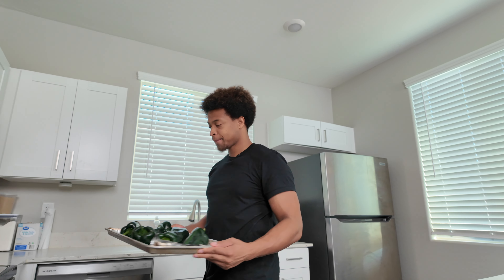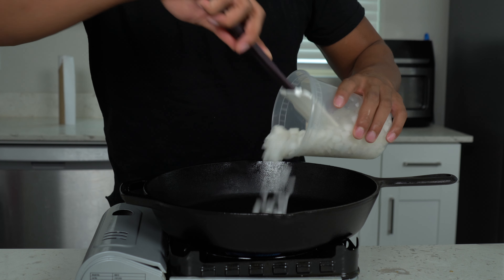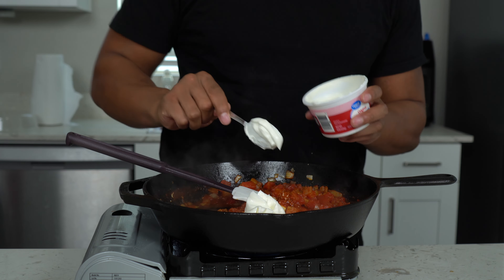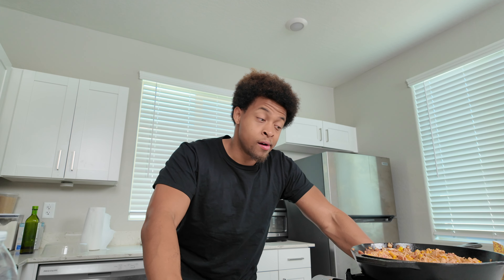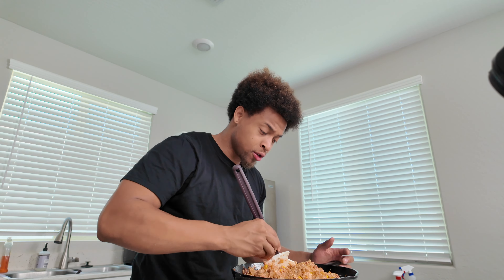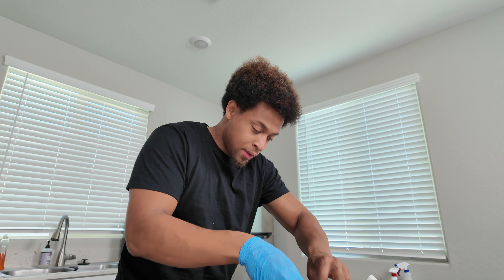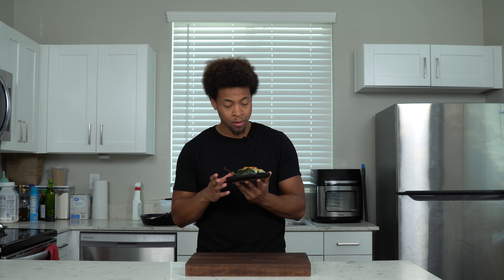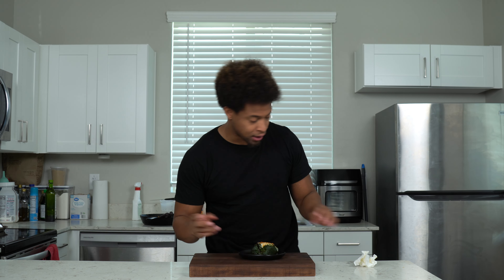The Perfect Tex-Mex Stuffed Peppers That Are CRAZY Good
Looking for a quick but flavorful weeknight dinner? This tex-mex dish is a healthy meal option for weight loss and is sure to become a favorite in your household.

Intro: 00:00 - 00:11
Roasting Peppers: 00:12 - 01:25
Deseeding Peppers: 01:26 - 02:40
Cooking Stuffing: 02:41 - 08:43
Stuffing Peppers & Baking: 08:44 - 12:43
Bite & Outro: 12:44 - 15:21

Ingredients
- 6 large poblano peppers
- 1 tbsp avocado oil
- 1/2 white onion, diced
- 3 cloves garlic, crushed
- 1 tsp chili powder
- 1/2 tsp cumin
- 1/2 tsp smoked paprika
- 1 14.5 oz can of diced tomatoes
- 1/2 juice of half lime
- 1/2 cup sour cream
- 1 cup rice
- 1 cup corn
- 2-3 cups shredded chicken
- 2 cup monterey jack cheese, shredded